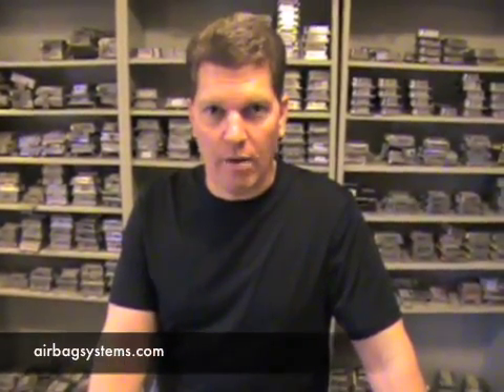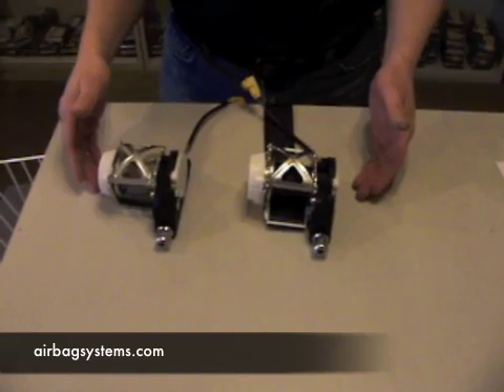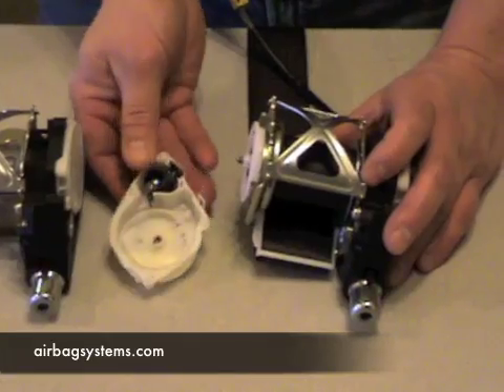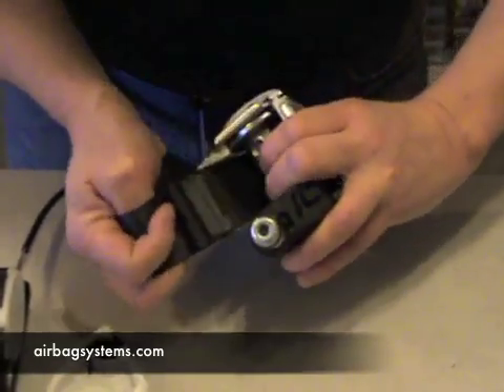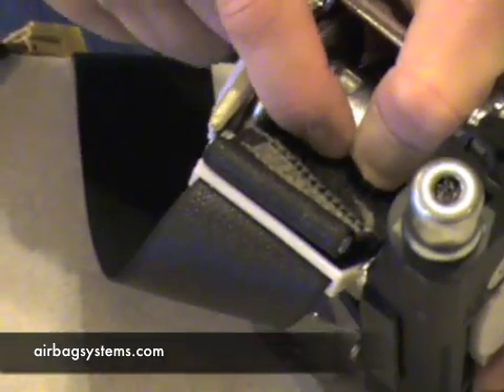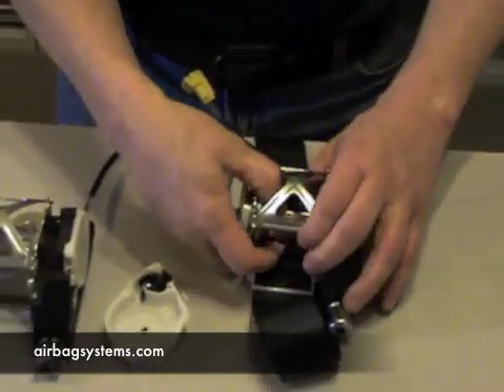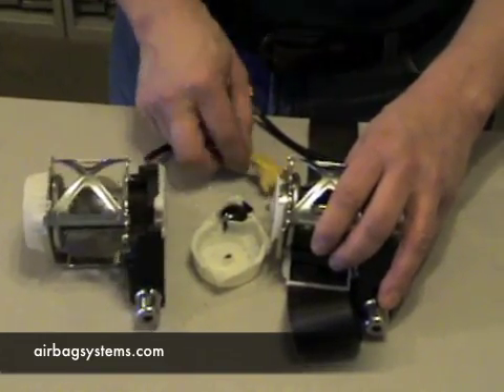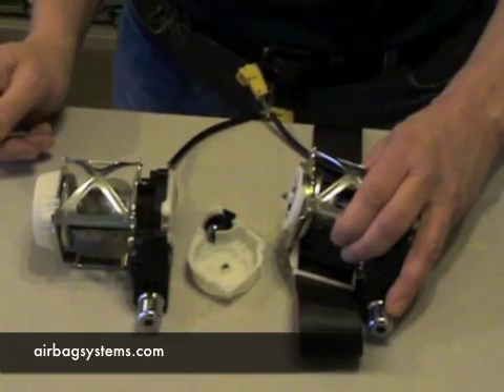Airbag Systems How to Repair a Sealtbelt Pre-Tensioner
STOP BUYING SEATBELT TENSIONERS!  Repair the originals for less.  We DO NOT repair seatbelt tensioners but we do have the parts so you can "do it yourself." We do sell the replacement parts for customers who send us their airbag computer modules for repair. Most seatbelt tensioner replacement parts are only $15.